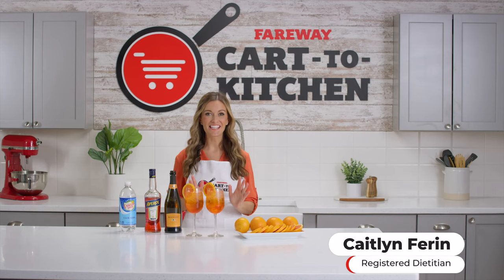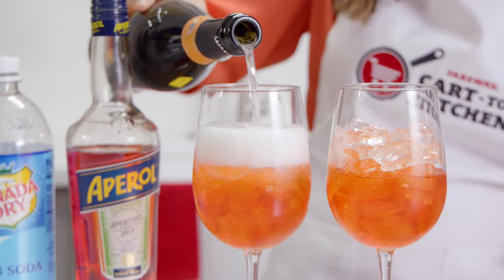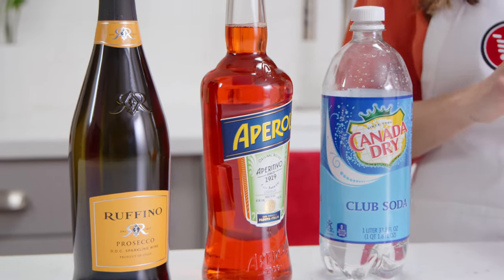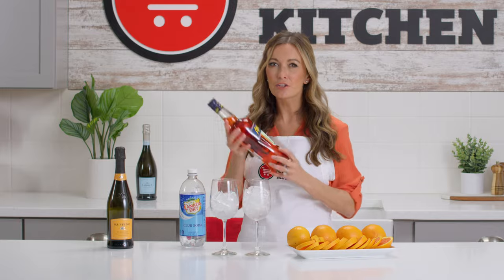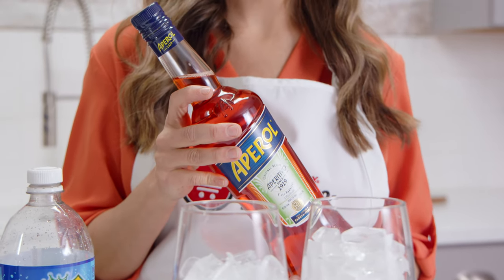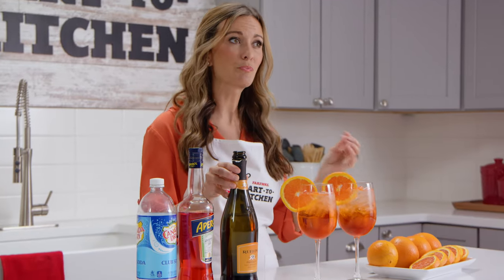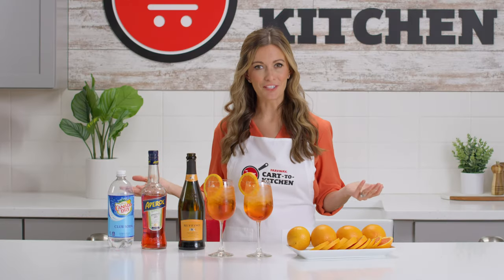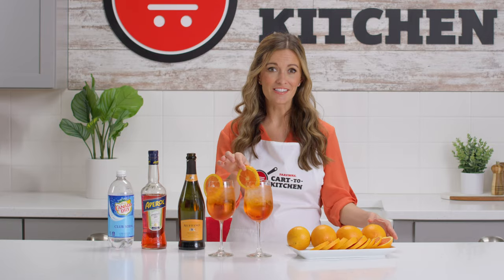Cart to Kitchen: Aperol Spritz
In this episode, Caitlyn is taking you to Italy and whipping up Aperol Spritz! Commonly enjoyed as a pre-dinner drink, this bittersweet beverage has touches of zesty orange, herbs, and a touch of vanilla to make it a tasty favorite for patio weather.

No fancy equipment needed for this drink! Head to Fareway.com to explore more warm weather drink favorites.